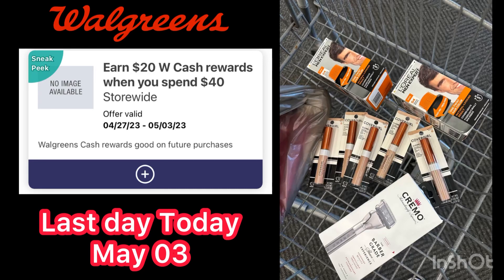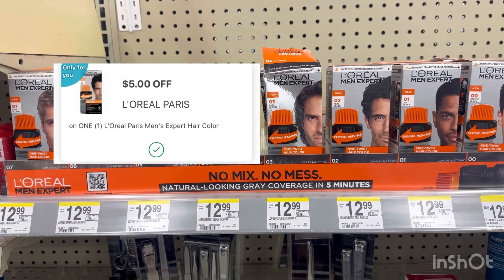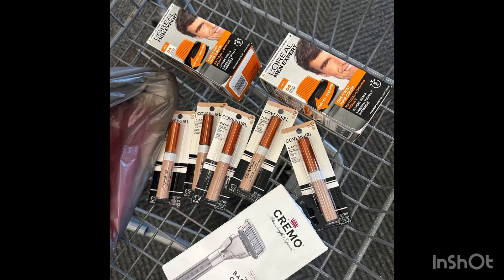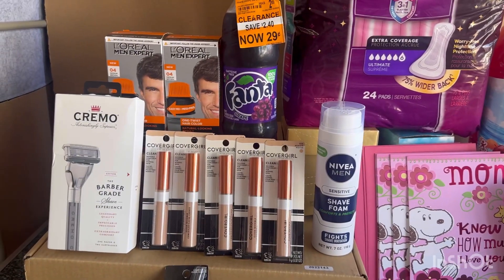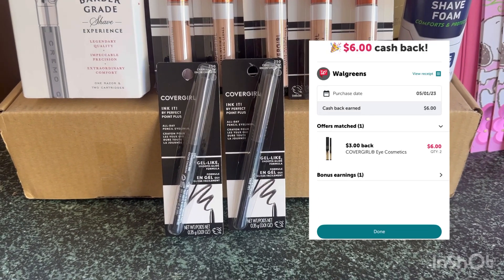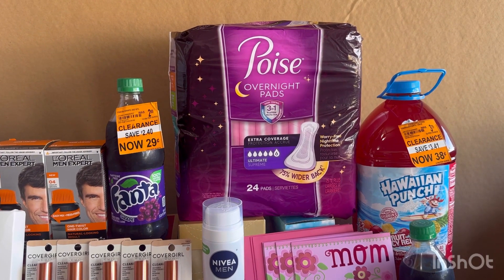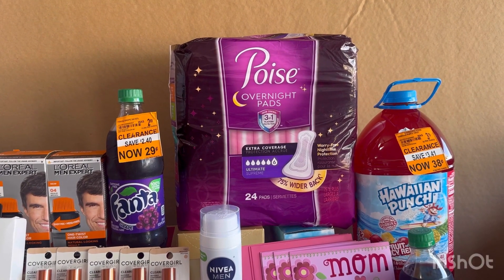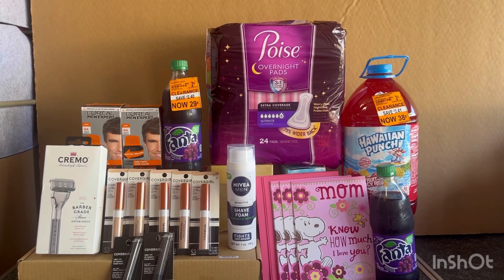Walgreens April 30-May 05|| $45 money maker|| 0.69 poise, more huge money maker clearance covergirl